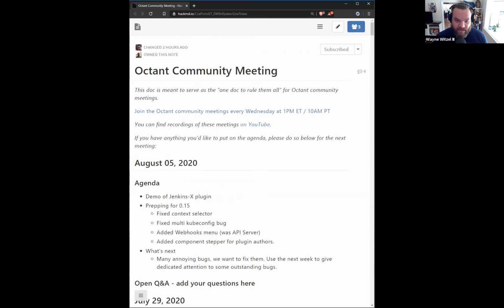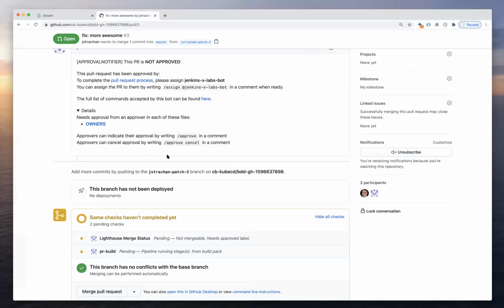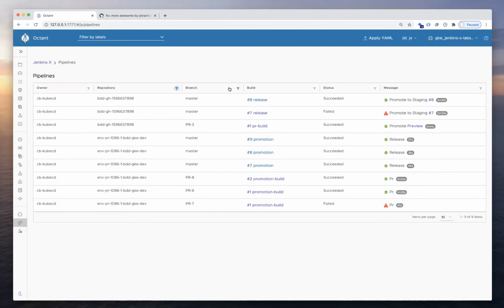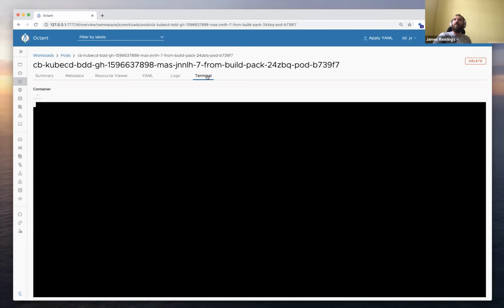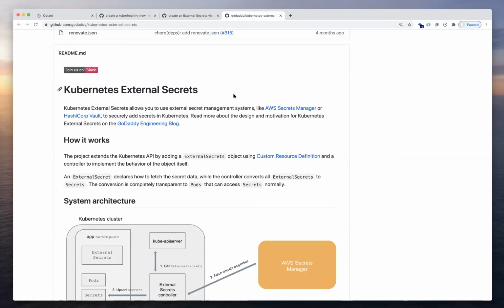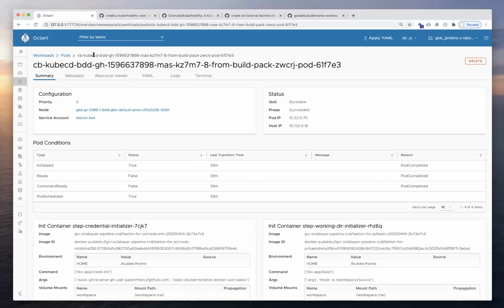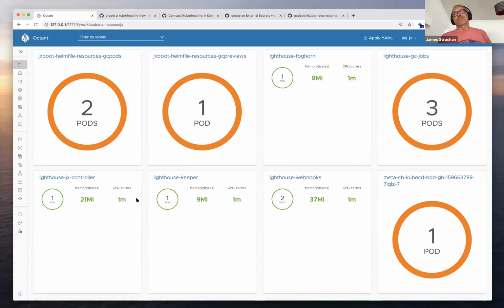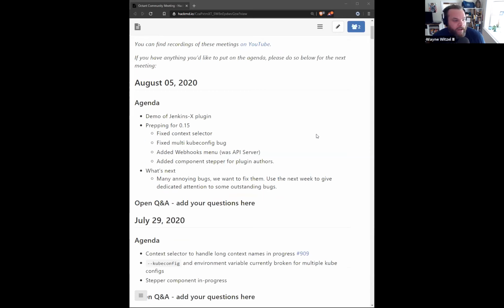Octant Community Meeting - August 05, 2020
Agenda
- Demo of Jenkins-X plugin
- Prepping for 0.15
    - Fixed context selector
    - Fixed multi kubeconfig bug
    - Added Webhooks menu (was API Server)
    - Added component stepper for plugin authors.
- What's next
    - Many annoying bugs, we want to fix them. Use the next week to give dedicated attention to some outstanding bugs.